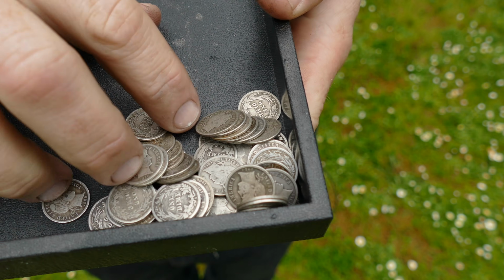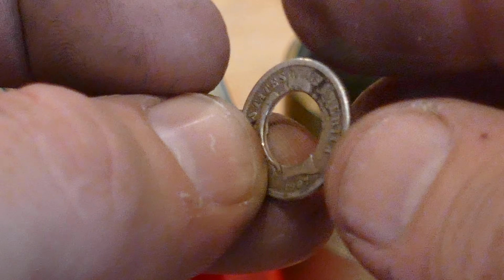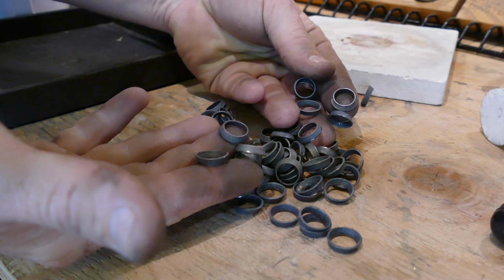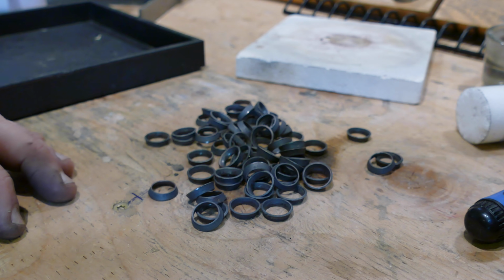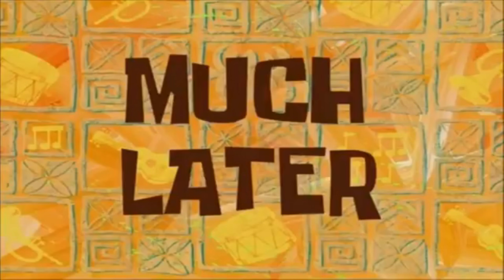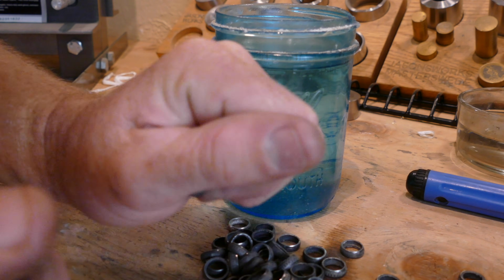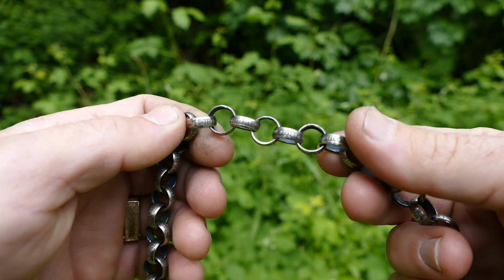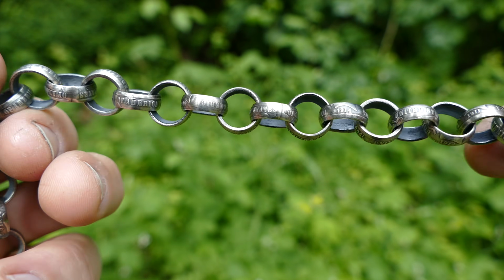Making a Chain from 70 Silver Dimes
Here's my new channel. I should have it all renamed and a new video up in the next week or so :)

Changeyoucanwear

The Mint - change you can wear

You can find the wax carving tools from John at West Coast Findings

Check out pepe tools for all other tools like ring stretchers, flex shafts, and rolling mills.